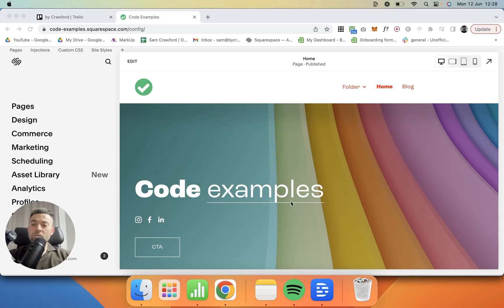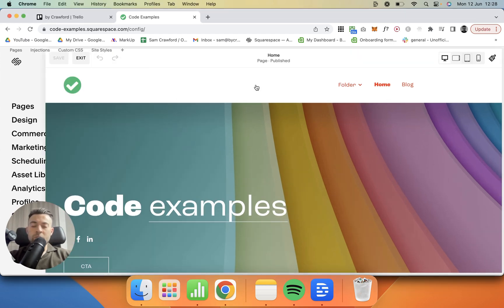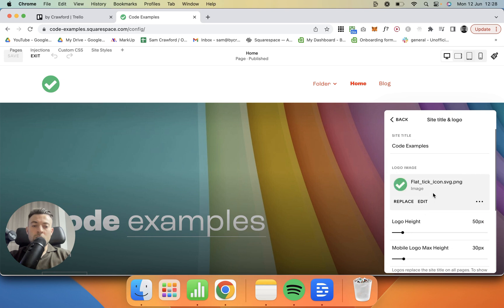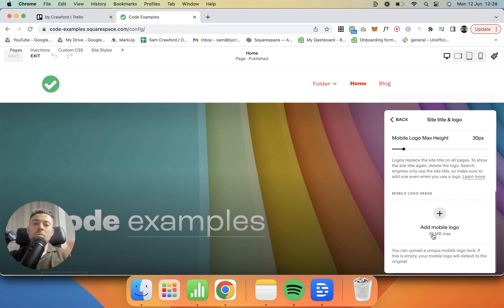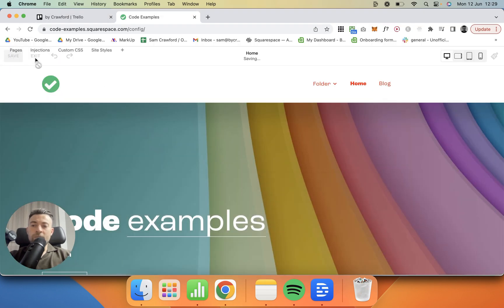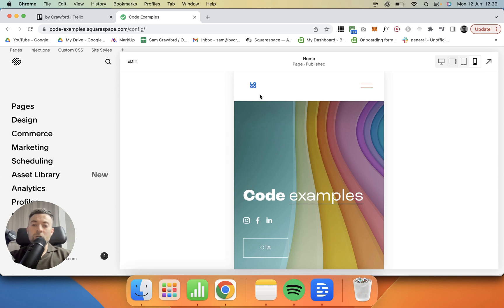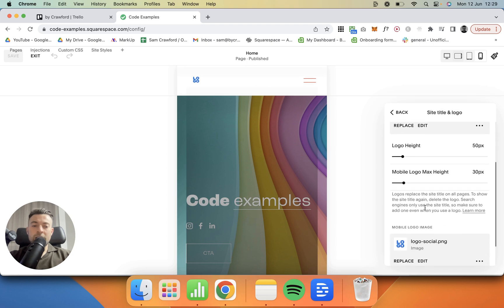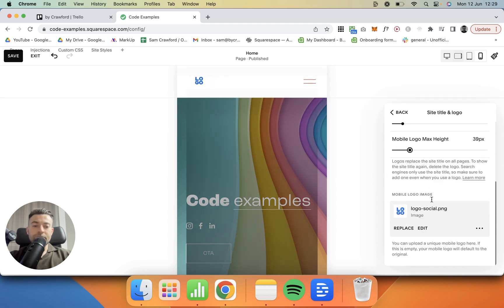Different Logo on Mobile Squarespace 7.1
Look no further than the latest by Crawford tutorial to find out how to do exactly that.

Prefer to read your tutorials?

Timestamps

00:00 Intro
00:28 Step-by-step
01:28 Outro